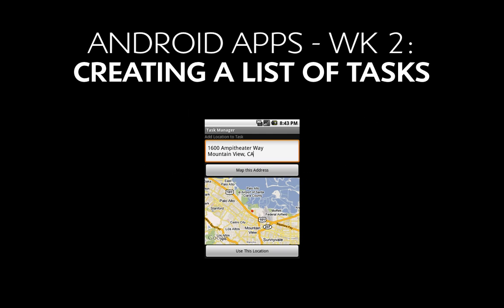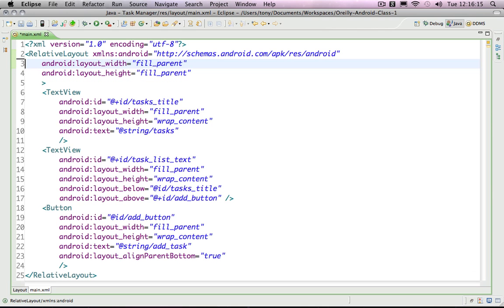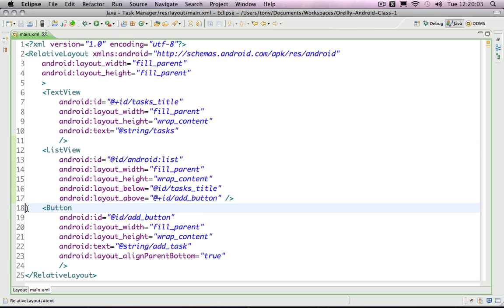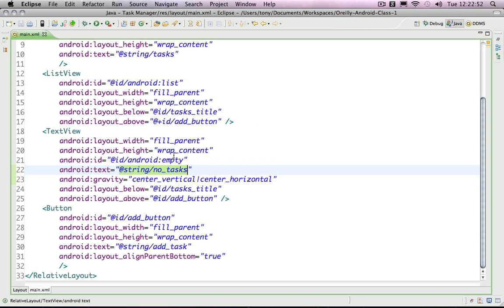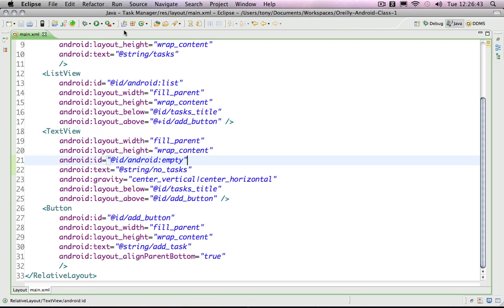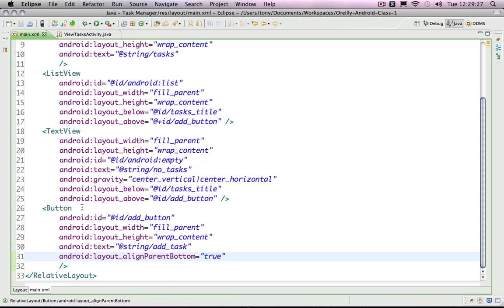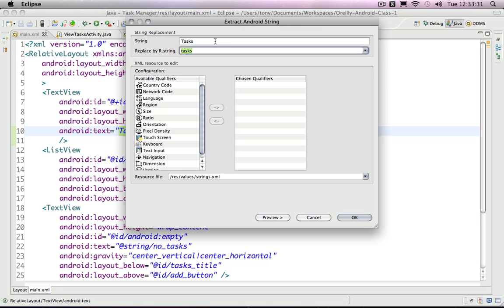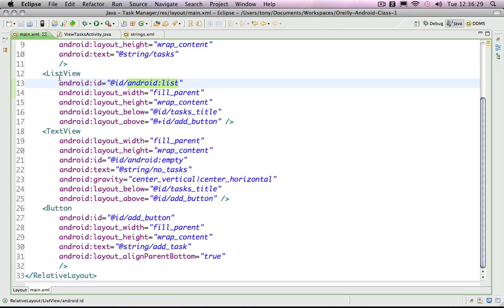A Better List View